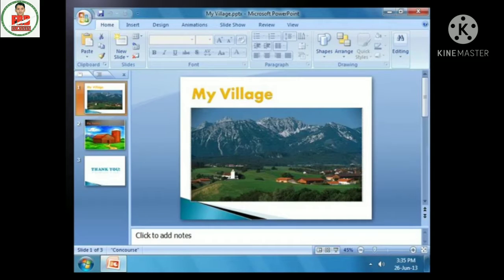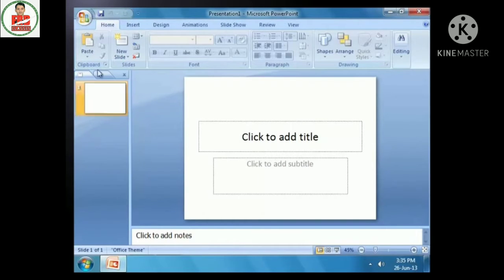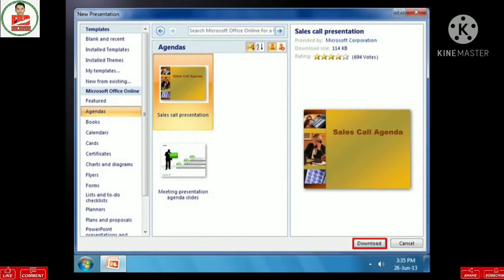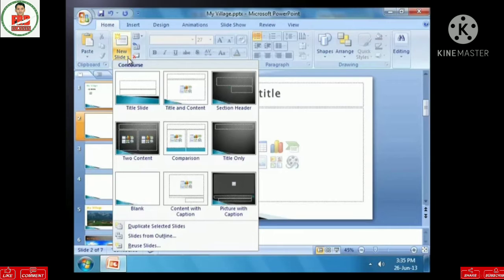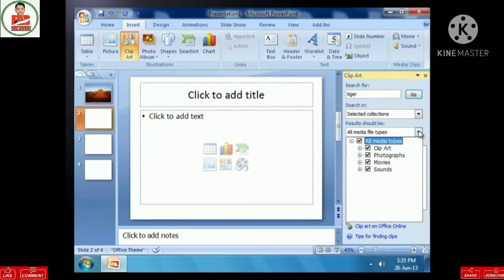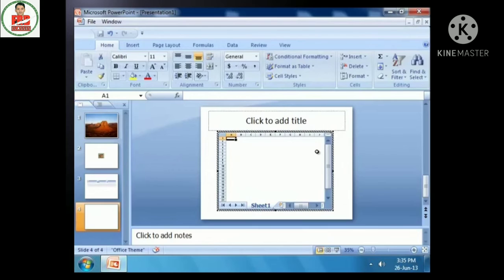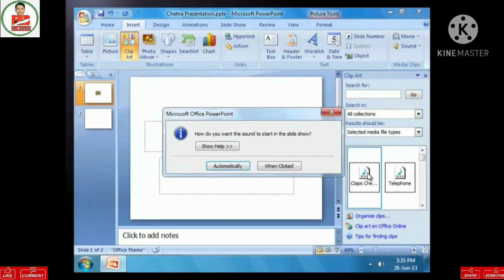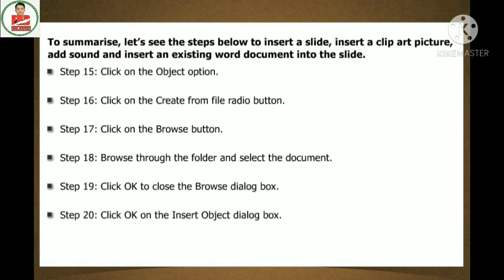LECTURER - 16 ( CONCEPT OF MICROSOFT POWER POINT )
in this vidio lecturer we discussed all the points related to the Microsoft power point in which we make all the presentation of different types of data's and also can insert pictures and videos effectively.